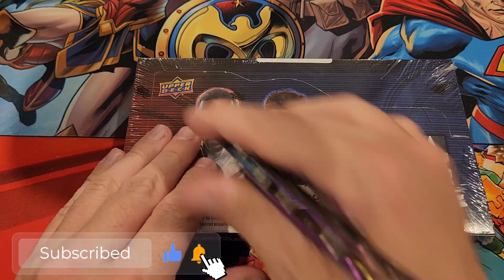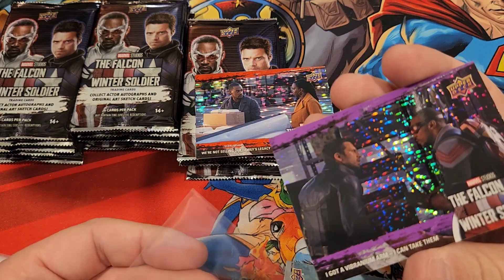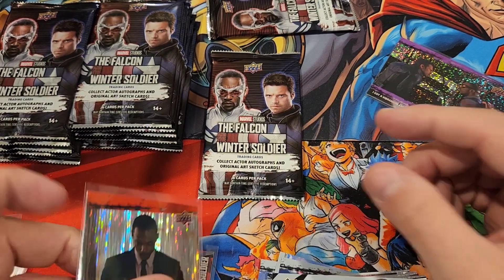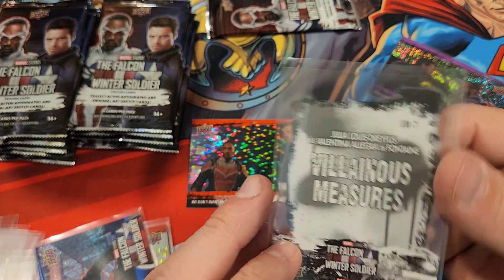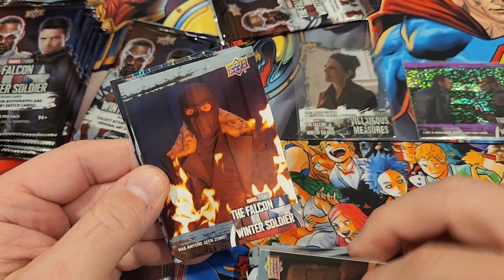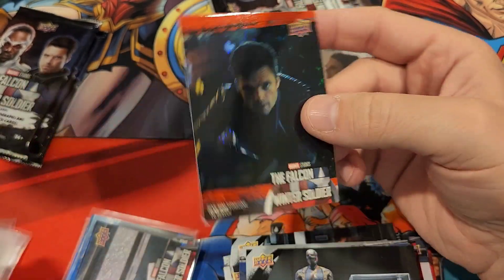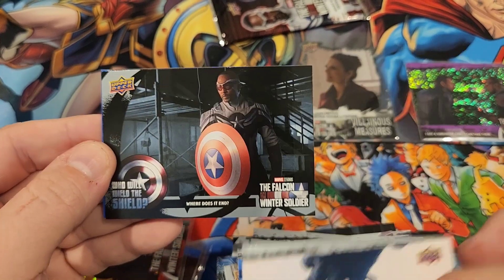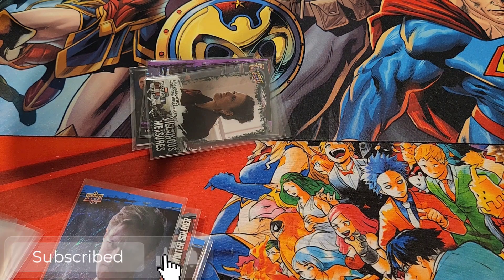Falcon and the Winter Soldier Hobby Box #3 Villainous Measures Pull!!